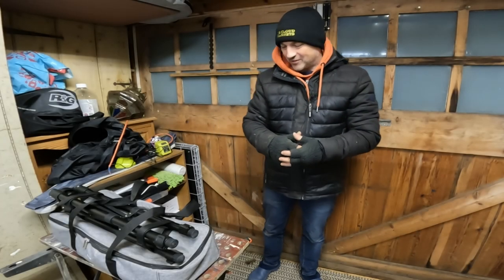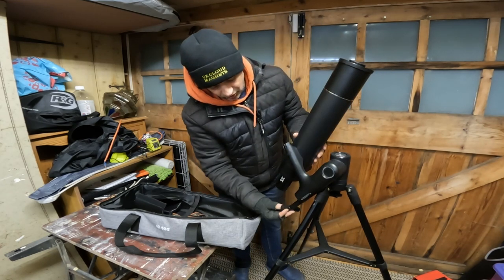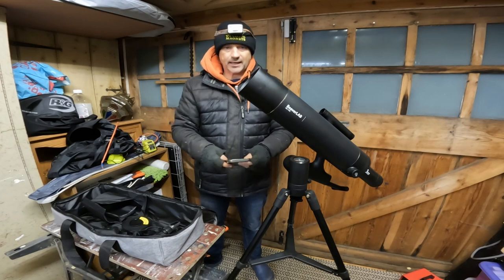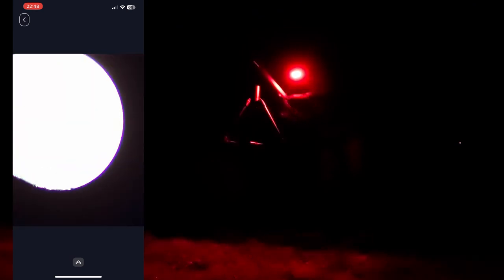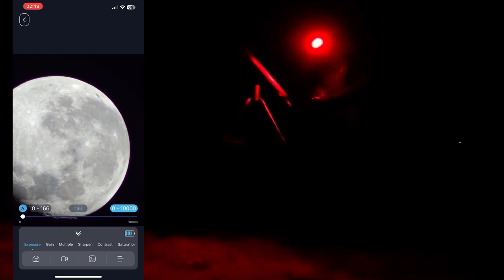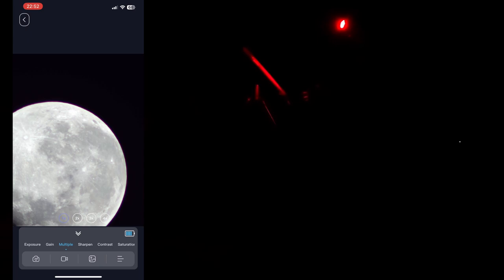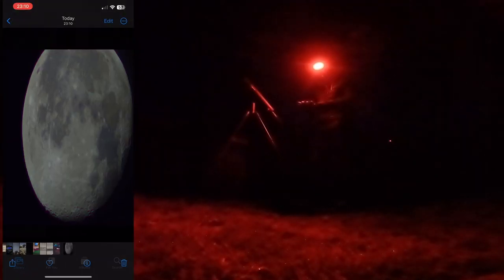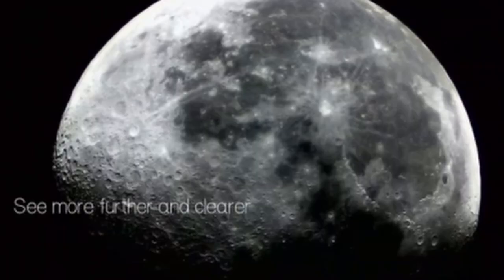BeaverLAB Intelligent Astronomical Telescope Part 2 follow up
Setting up and using the Telescope sent to me by BeaverLAB.

100 reusable velcro cable ties